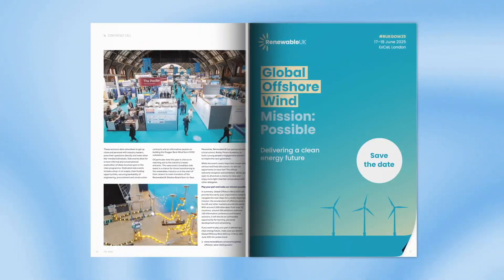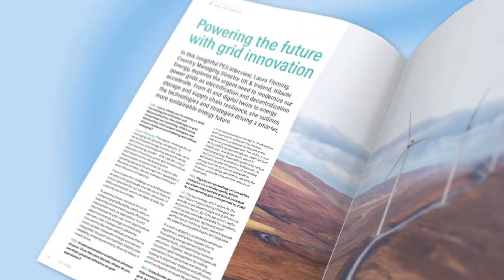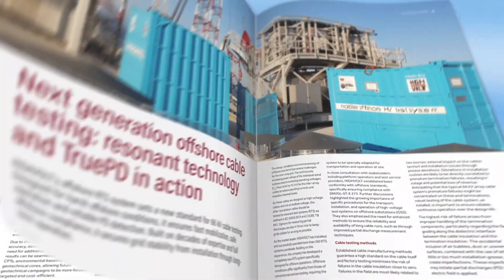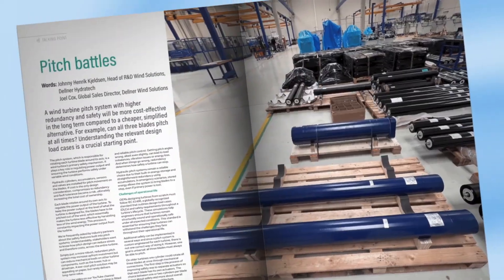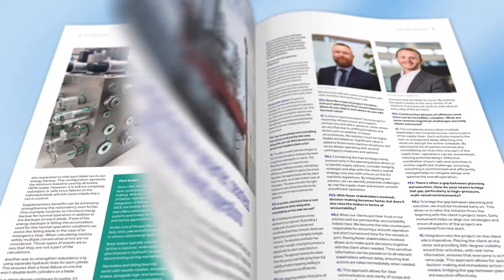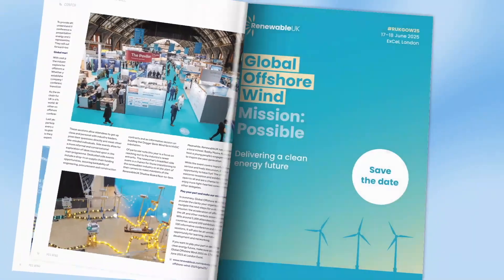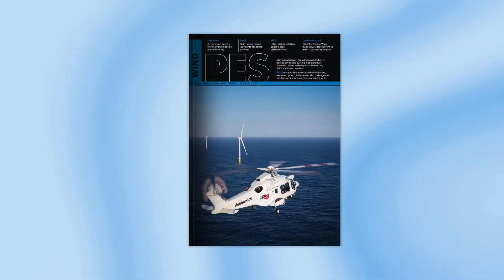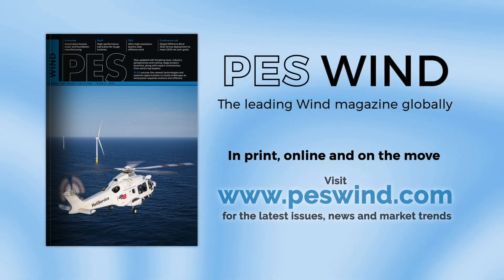GoBe Consultants Explain Seabed Cable Complexities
Allen and Joel discuss an article by GoBe Consultants from PES Wind Magazine, detailing the complexities of laying and protecting seabed cables for wind farms.